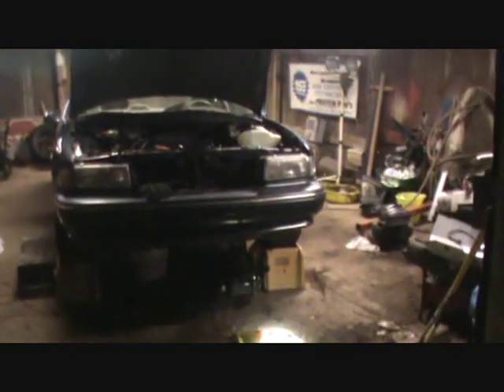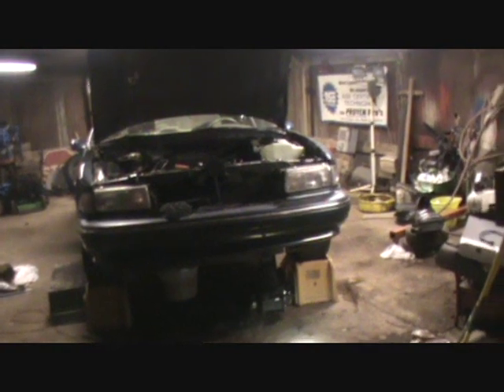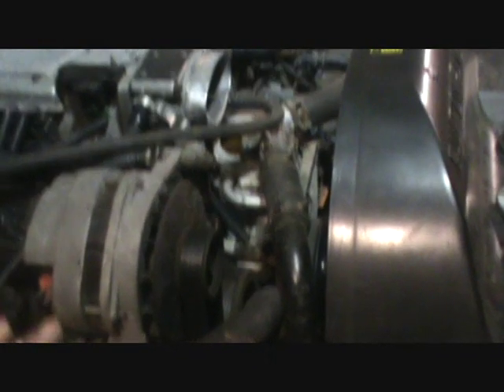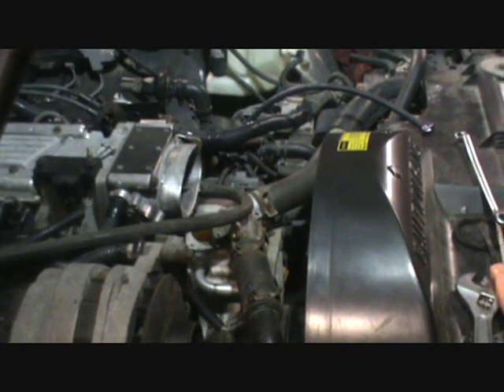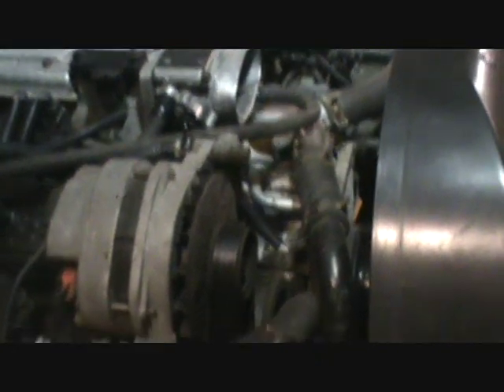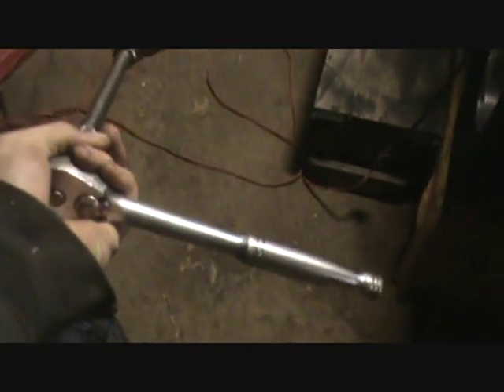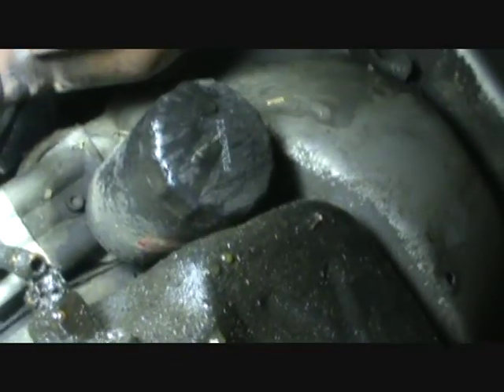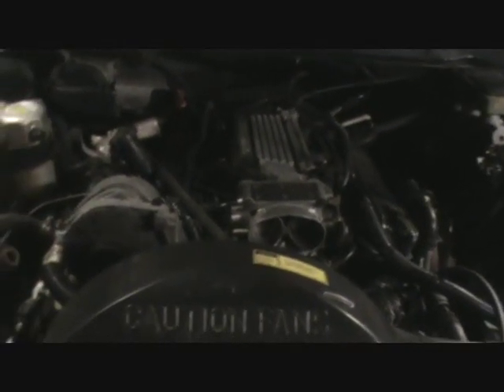How to completely drain GM LT1 engine coolant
Due to it's unique reverse-flow cooling system, some people can be intimidated when it comes to proper cooling system maintenance on GM 5.7L LT1 and 4.3L L99 engines. In this video I show how to completely drain the engine block of coolant on these engines. Merely draining the radiator leaves 60% of the old coolant in the block, and also does not facilitate being able to run fresh water through the cooling passages to remove sediment and rust.

Follow along as we do the process on our subject vehicle, a 1994 Chevrolet Caprice with 259,000 miles.Enjoy!